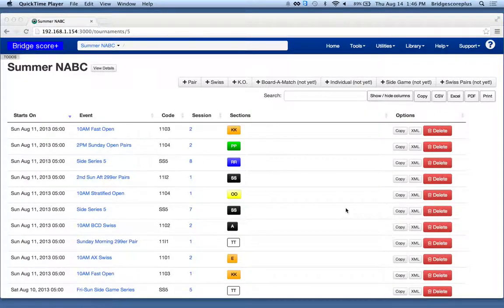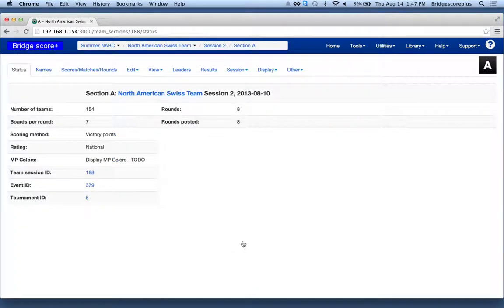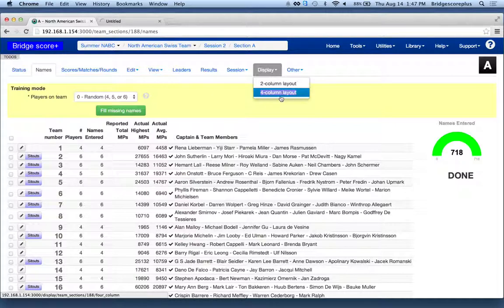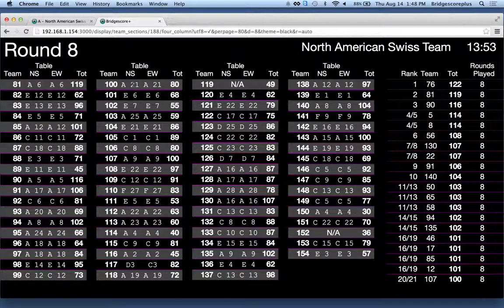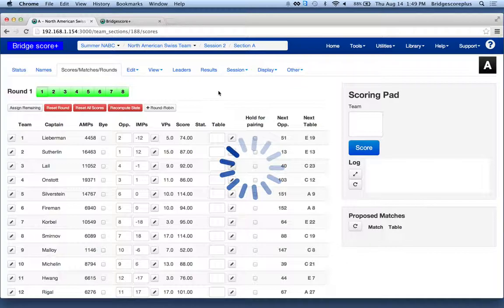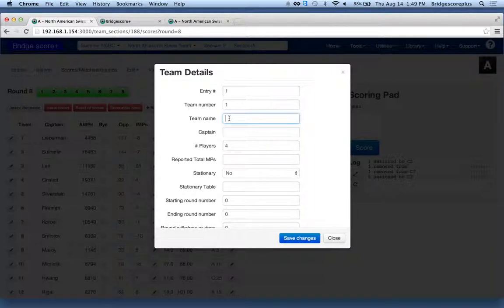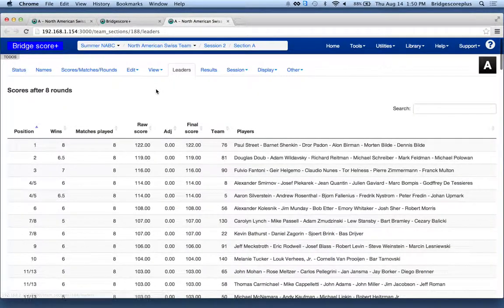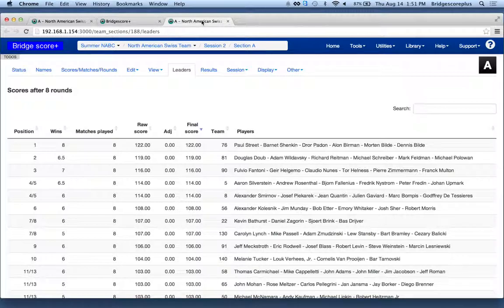Running a large Swiss Teams event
Atlanta NABC 2013 Roth Swiss Teams Qualifier - 154 teams